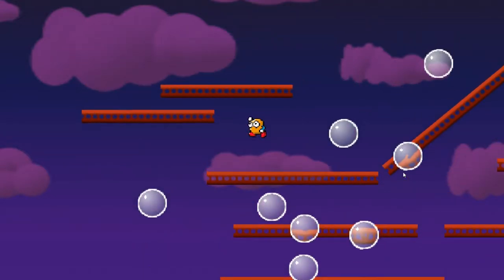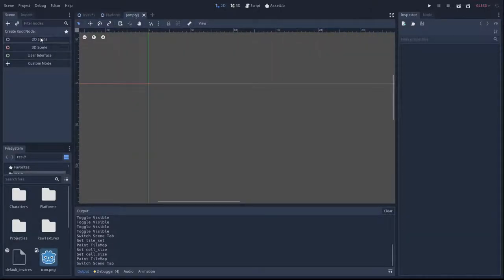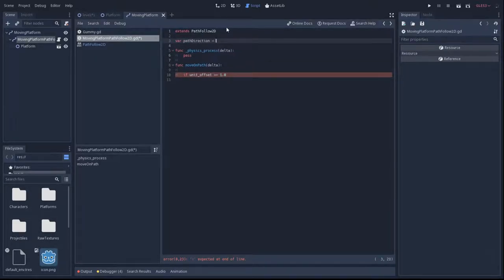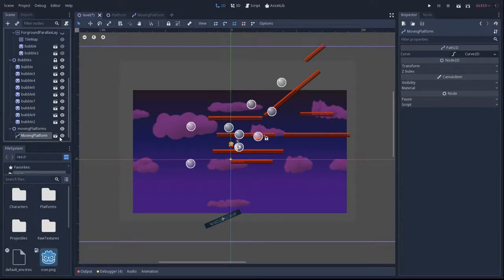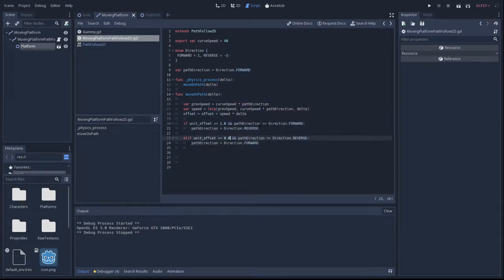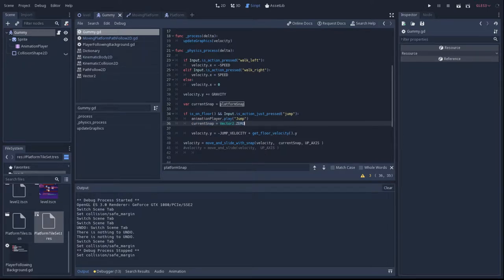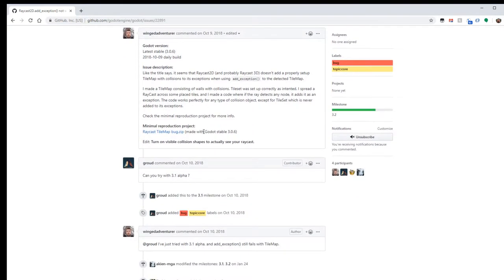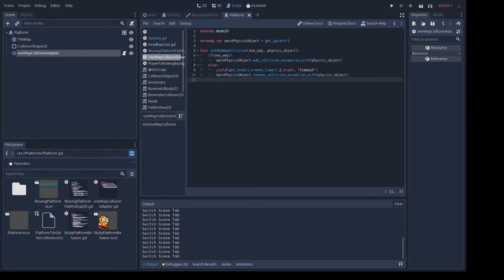(No Music/Accessibility) Godot Tutorial: Create a One Way Collision Moving Platform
For my hearing impaired friends or those just not wanting music.  By request here is the same tutorial minus the background music.

Hi Fellow GameDevs,

This is Tutorial we will learn how create One Way Collision Moving
platforms

What is one way collision?

It means you can jump from the bottom freely and pass through the platform
while landing on top.  Similar to what is used by Super Mario Brothers types
of games.

I've seen quite a few issues in implementing this correctly on the forms etc.
This is due to the "one way collision" flag implementation being more or less
only for static bodies.  When used for moving platforms we tend to get bugs.

Not no worries, this video has the work around for you  :) !

In this video I'll show how to:

- Create a One Way collision Moving Platform that is easily modifiable
 - Configurable speed from UI
 - Configurable path from UI
- Fix common issues with platforms
 - Falling through
 - Strange collision issues (preventing jumping etc)

Tools used:
- Godot: 3.1.1